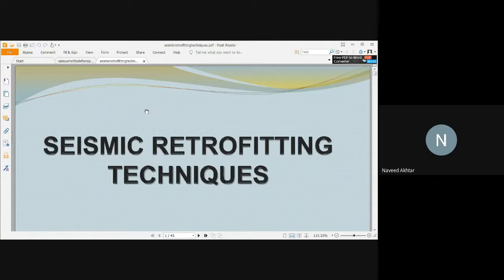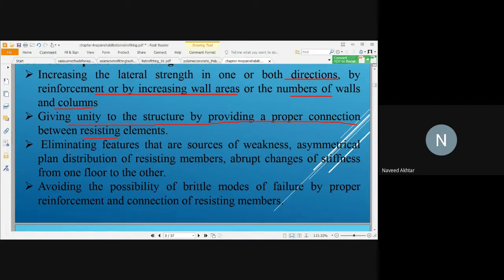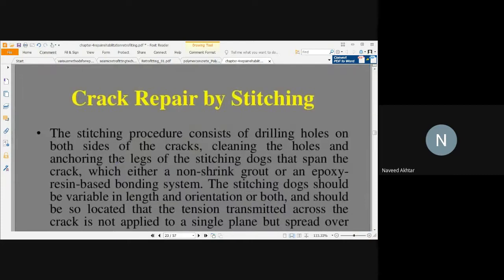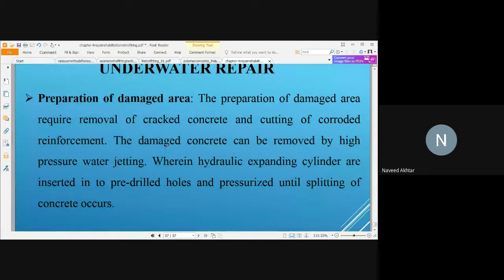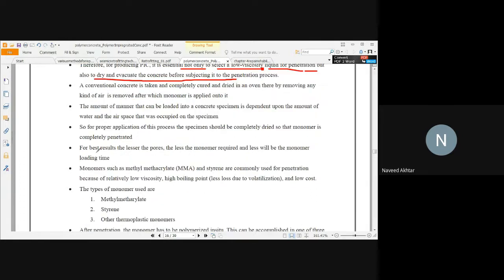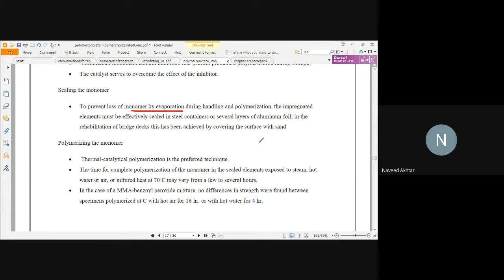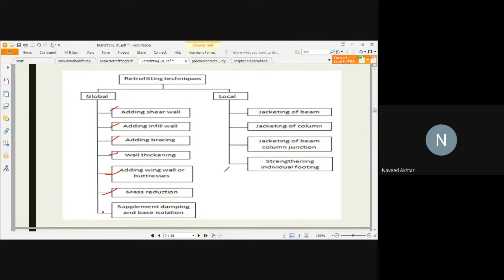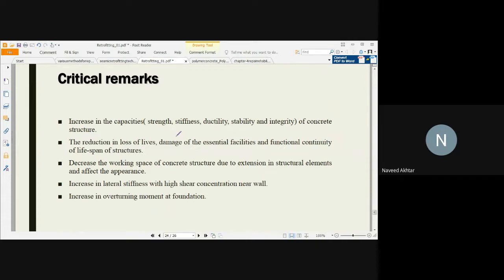CT 44 Repair of concrete structure, Retrofitting , Polymer Concrete, Polymer impregnated concrete